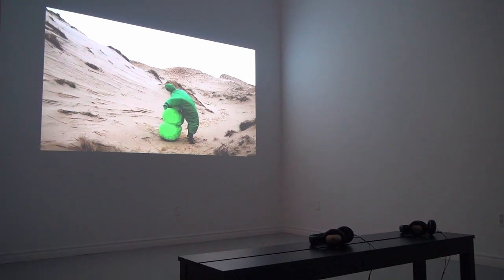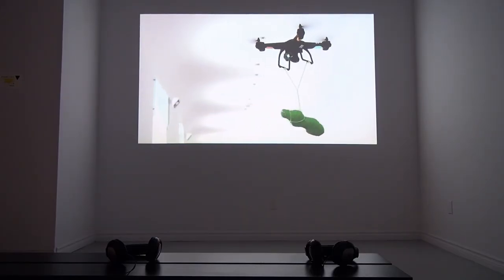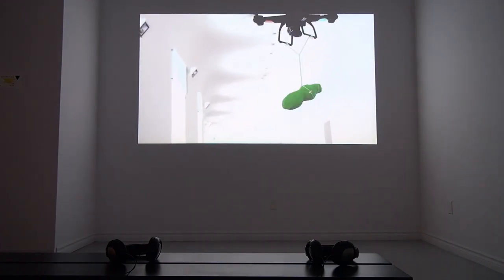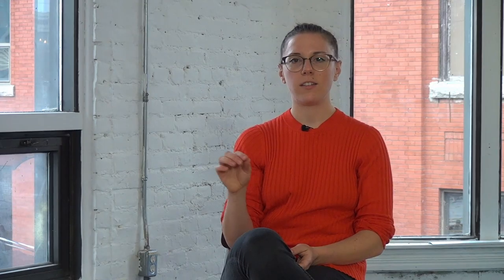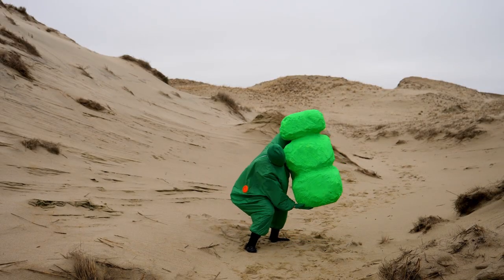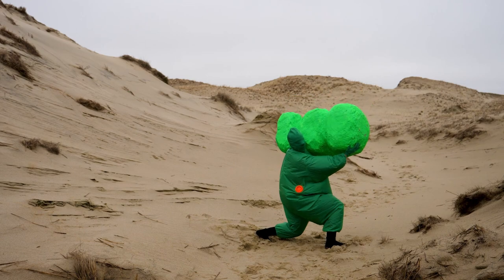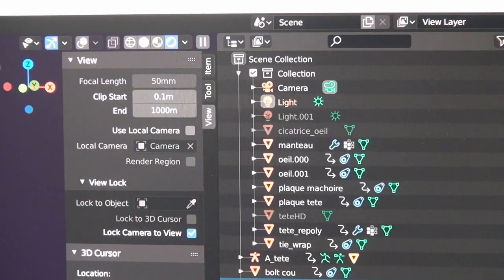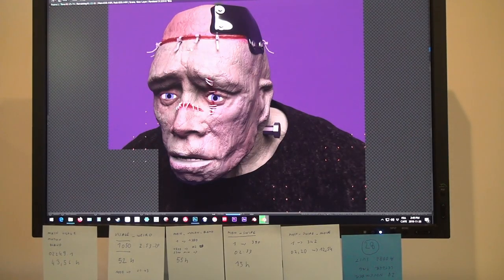/// Susanna Flock /// Compte rendu de résidence: I don’t exist yet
L’oeuvre Je n’existe pas encore met l’accent sur les doublures de personnages en image de synthèse. Ils ont été créés pour le “bag of tricks” du cinéma, en vue de créer des effets visuels. Initialement invisible au  yeux du spectateur, les personnages animés par ordinateur ne prennent vie que par des textures simulées mathématiquement.

La principale motivation de Susanna Flock est de révéler la lumière derrière le costume fantôme d’un personnage en image de synthèse, par exemple, derrière cette façade qui produit des possibilités presque infinies de visualisation de pensées et de fictions, et qui existe loin des contraintes des lois physiques.

Les constructions invisibles des effets numériques sont disséquées pour rendre tangible le corps de l’être apparemment sans corps. En coulisses, on peut apercevoir des représentants inanimés, qui ne deviennent sujets qu’une fois qu’ils ont été numérisés et traités.

Si, par exemple, un acteur ou une actrice parle avec une créature mythique, ses habitudes de visionnement ne sont pas perturbées; cependant, si ses textures numériques sont soustraites de la figure du conte de fées, il reste un objet vert, informe, qui une fois dépouillé de magie, nous dérange.

Des objets potentiels de substitution dont la forme s’inspire de celle des écrans verts susmentionnés, ont été conçus pour le projet. Ils ont été mis en scène dans divers contextes. Ils deviennent les acteurs principaux d’une œuvre vidéo expérimentale. Le titre Je n’existe pas encore fait allusion à un personnage en image de synthèse adopté qui n’a pas encore été texturé, c’est-à-dire qui n’est pas rendu, et qui mène l’œuvre comme une voix narrative.

Les scènes avec les doublures sont prolongées par des scènes qui traitent de manière associative des thèmes qui se déplacent entre le virtuel et le physique, le visible et l’invisible. D’une certaine manière, les personnages en image de synthèse n’ont pas de référents physiques, car les doublures ne sont que des substituts pour orienter la programmation 3D et donner aux acteurs quelque chose de tangible pour travailler avec eux. Ainsi, les créatures en image de synthèse ressemblent à des fantômes, où les doublures sont leur ancre matérielle. En utilisant l’exemple des personnages animés par ordinateur, Il s’agit ainsi de déconstruire les surfaces d’image et de thématiser la désincarnation que l’on trouve dans les mondes techniques et virtuels.

Biographie

Susanna Flock est une artiste conceptuelle Autrichienne. À partir de stratégies expérimentales, elle travaille le son, le texte, l’installation, la photographie et la vidéo qui demeure l’outil principal de sa pratique. Utilisant l’art comme moyen de communication, son travaille s’intéresse à  l’influence des technologies numériques sur la réception, la diffusion et la production culturelle. Le rôle du langage dans le contexte de la communication numérique ainsi que la relation entre le corps et l’environnement technologique sont au centre de ses réflexions. Depuis la numérisation de toutes les sphères de la vie, les espaces immatériels et territoriaux non liés qui se déploient à travers les écrans et qui sont haptiquement inaccessibles ont pris une importance croissante. Portail glissant, l’écran constitue une transition vers le monde des choses projetées à l’écran et reflète le désir de substituer des réalités.

Susanna Flock a obtenu un diplôme en arts visuels dans le domaine du design expérimental à Linz/Autriche en 2015 et elle est diplômée de l’Académie des Beaux-Arts de Vienne en arts et études culturelles/installation vidéo et vidéo en 2017.

// Échanges d’artistes et d’ateliers-résidences entre le Québec et la Haute-Autriche //

Considérant l’importance pour le gouvernement du Québec de développer des liens culturels durables avec la Haute-Autriche, le Conseil des arts et des lettres du Québec (CALQ) a conclu en 2014 une entente de partenariat de deux ans avec le gouvernement de la Haute-Autriche pour réaliser un échange de résidences de création et de ressourcement en arts visuels et en arts numériques. Ces résidences visent à favoriser l’établissement de liens durables et la confrontation de points de vue entre les artistes québécois et haut-autrichiens, contribuant ainsi au développement de leurs démarches artistiques.

Dans le cadre de cet échange, un artiste québécois pourra séjourner deux mois dans l’un des neuf studios composant la Résidence internationale d’artistes de la Ville de Linz et un artiste haut-autrichien effectuera une résidence de création d’une durée identique au centre SPOROBOLE, à Sherbrooke.

L’artiste remercie  l’Académie Schloss Solitude pour sa contribution au projet.